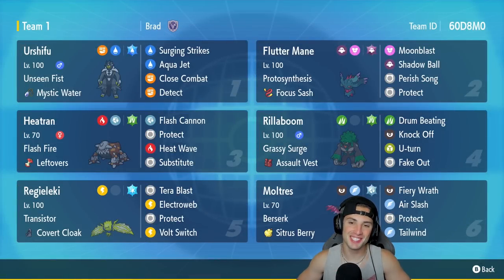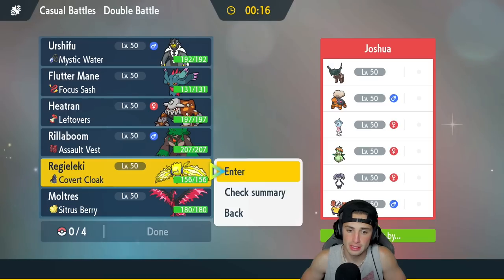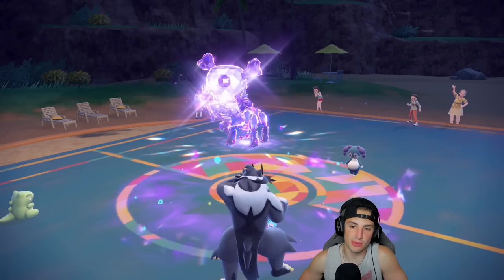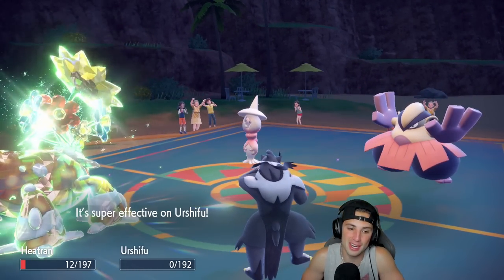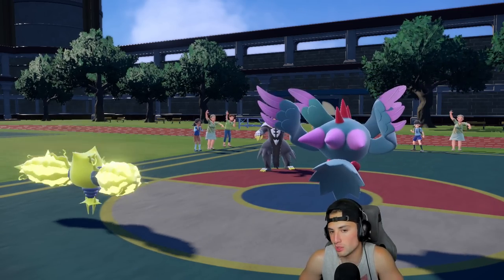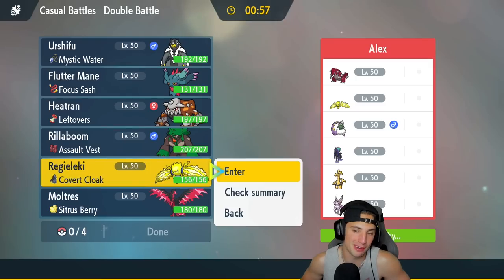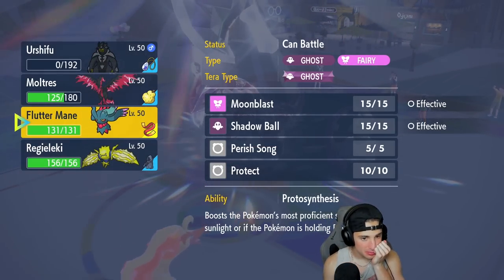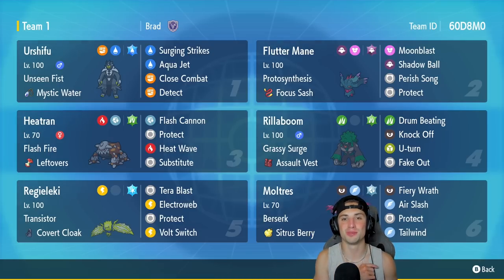Galarian Moltres Team For High Ranks! - Pokémon Scarlet & Violet Ranked Double Battles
Rental Code: 475K3R

Regulation D Galarian Moltres Team That We Use for Ranked Battles in Pokémon Scarlet and Violet!

GAME INFO
Name: Pokémon Scarlet and Violet
Developer: Game Freak
Publisher: The Pokémon Company, Nintendo
Platforms: Nintendo Switch
Release Date: November 18, 2022